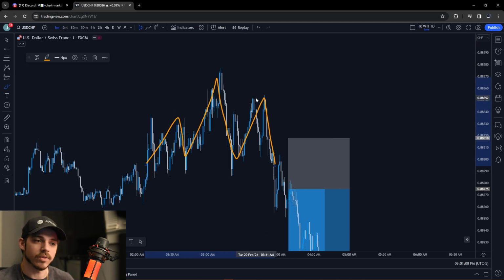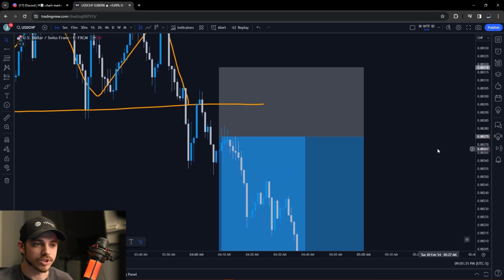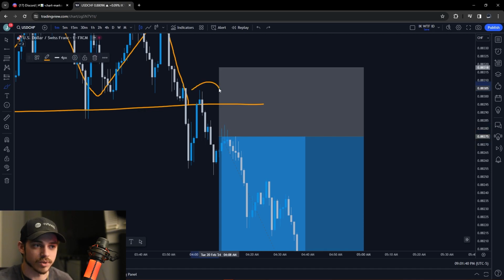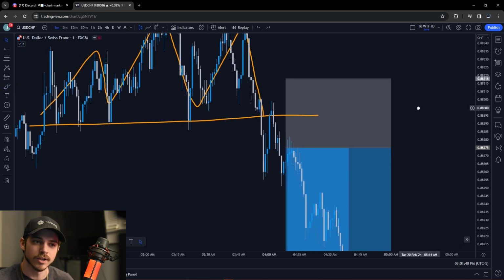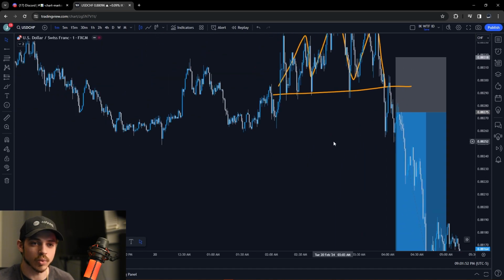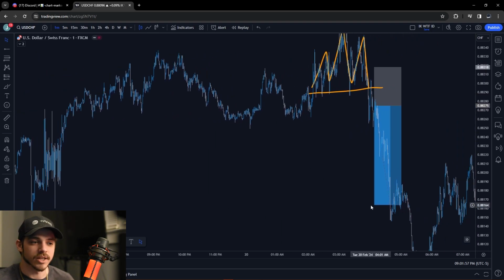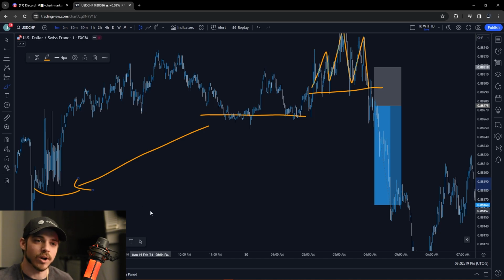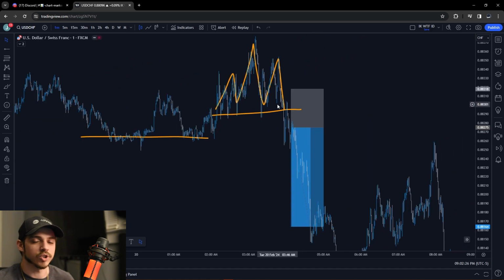I Take The Same Exact Trade Every Single Day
Stop making trading hard on yourself by using market structure. It is the easiest and most beginner friendly way to trade. It only requires a few steps and is full proof. This method of trading will always work and will never become outdated.